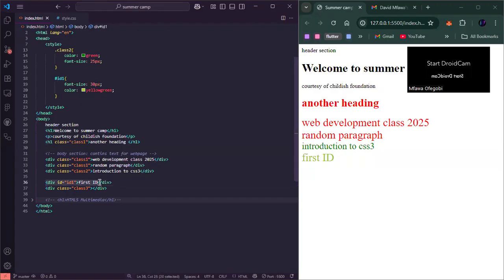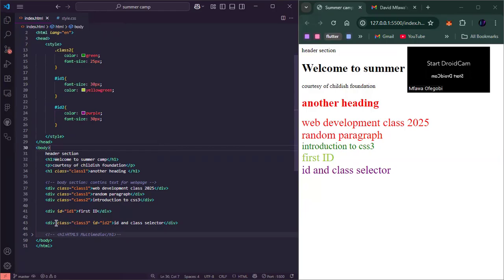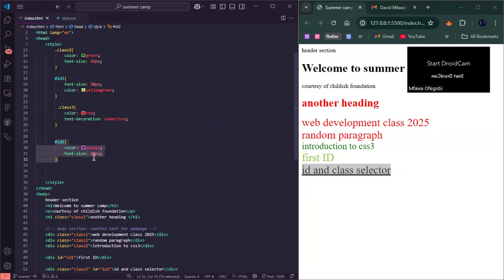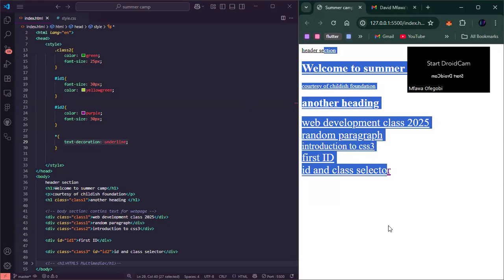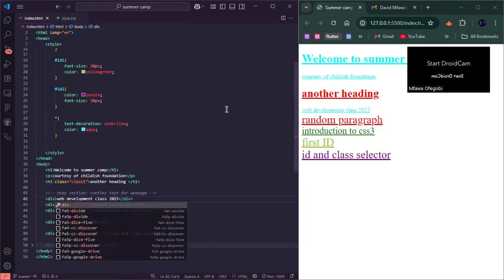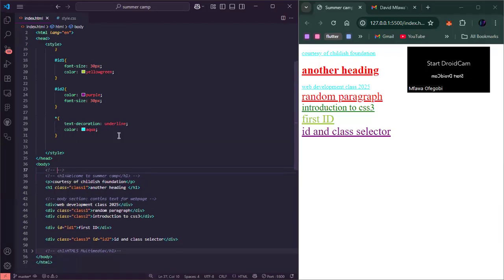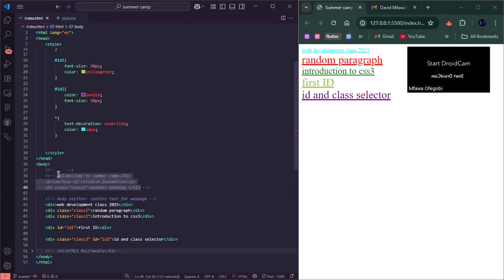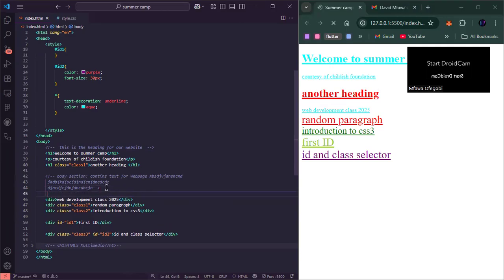INTRODUCTION TO CSS3 Part 2 Web Development for kids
Welcome to Part 2 of our exciting CSS3 for Kids series! 🎉
In this video, we introduce young learners to the world of web styling using CSS3—the magic behind beautiful websites. From changing colors and fonts to making pages look cool, this beginner-friendly class makes learning web design fun and easy for kids!

🌟 What You’ll Learn:
What is CSS3?
How CSS works with HTML
Simple CSS rules and how to write them
Styling text, colors, and layouts

WATCH RECOMMENDED SUMMER CAMP VIDEOS HERE

Perfect for: Beginners, homeschoolers, summer campers, and tech-savvy kids! 🚀